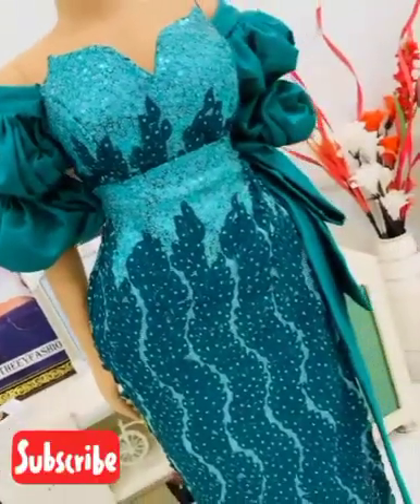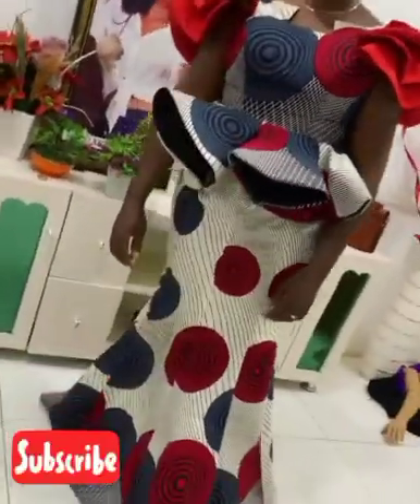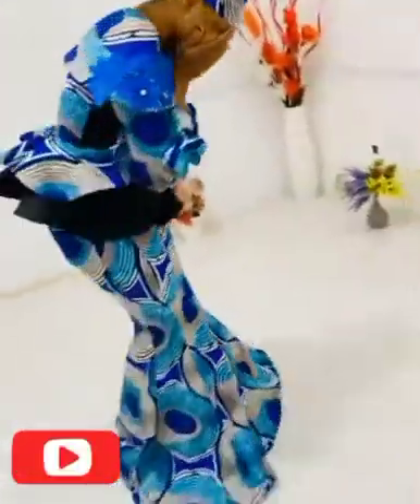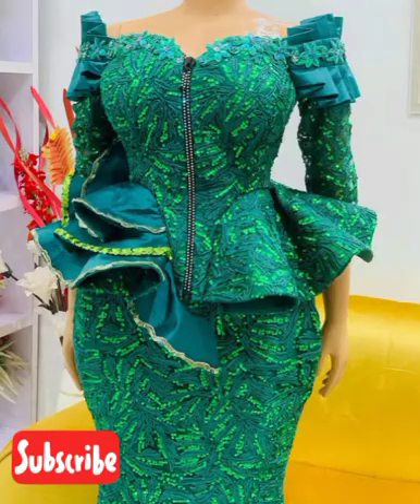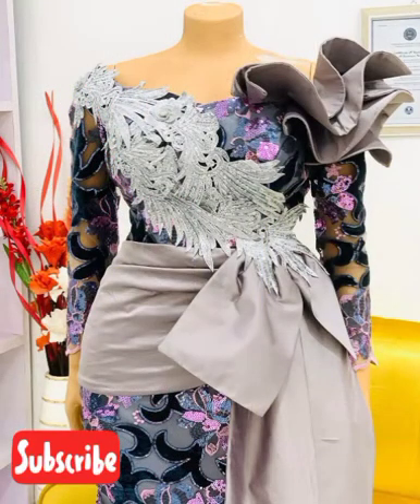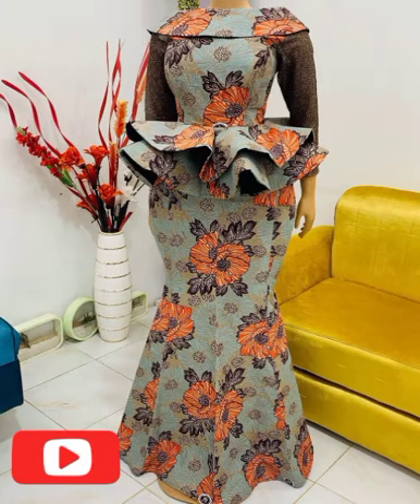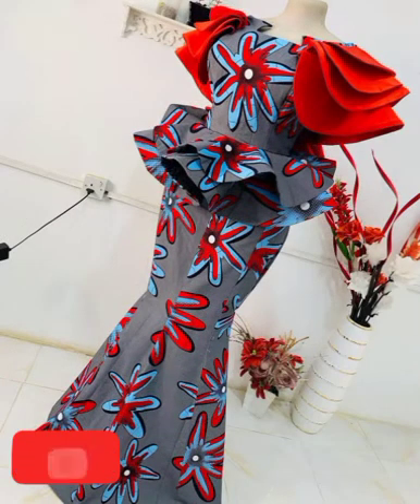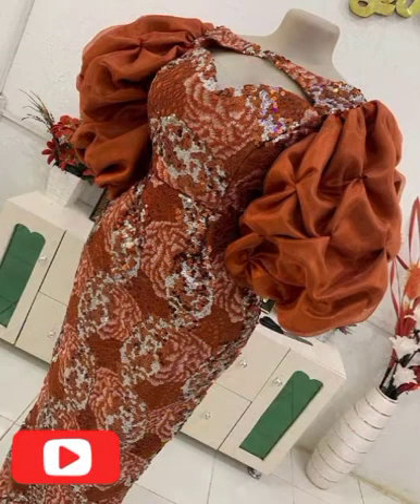Elegant and Most Stunning African Ankara aseobi designs// Beautiful Newly Released styles for quee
Elegant and Most Stunning African Ankara aseobi designs// Beautiful Newly Released styles for queens